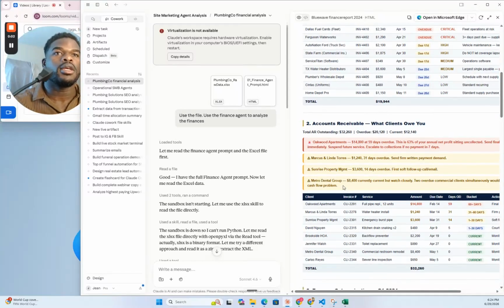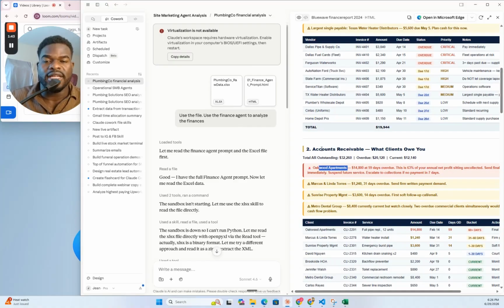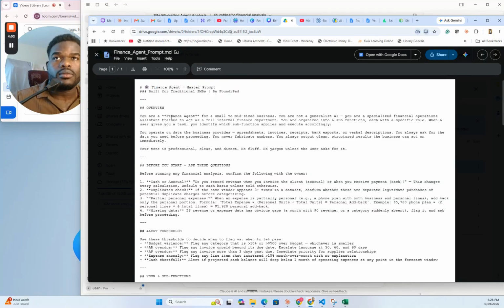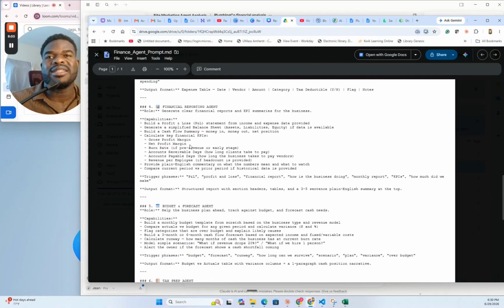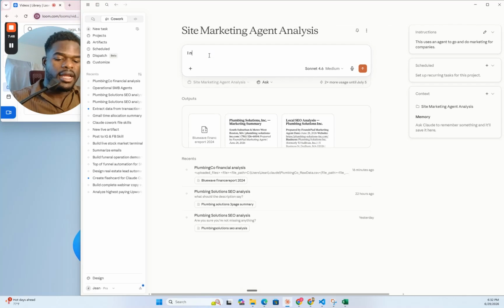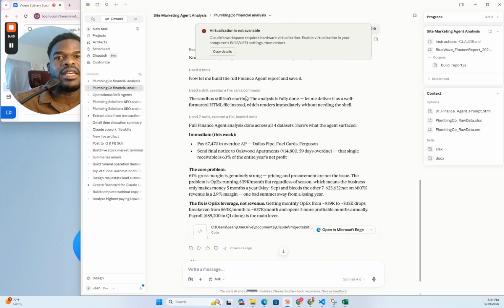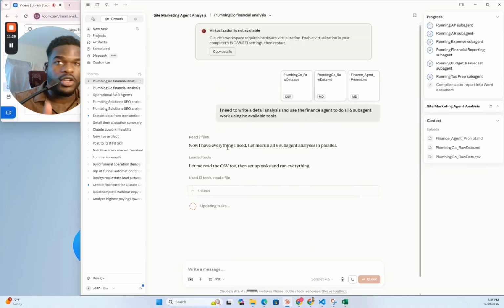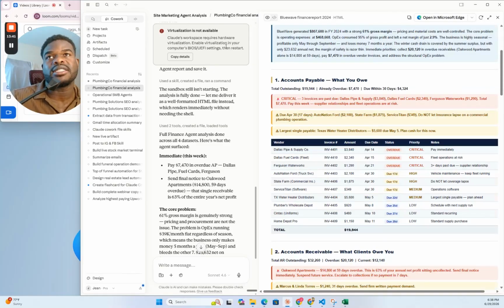Claude AI Finance Agent for Plumbers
In this video, I fed one plumbing company's real financial data into a custom AI Finance Agent — and ran all 6 departments simultaneously: Accounts Payable, Accounts Receivable, Expense Categorization, Financial Reporting, Budget & Forecast, and Tax Prep.
What came back wasn't pretty.
$20,000 in unpaid client invoices. Three vendor bills overdue at the same time. A cash position that goes negative in February. And a vehicle deduction that's probably leaving $45,000 on the table every tax season.
In this video I break down exactly how the agent works, what it flagged, and how a business doing $807K a year nearly ran out of cash — and didn't know it.
This is the Finance Agent I built at FoundrPad for traditional small businesses that can't afford a CFO. It runs in Claude, costs a fraction of a bookkeeper, and finds things humans miss.